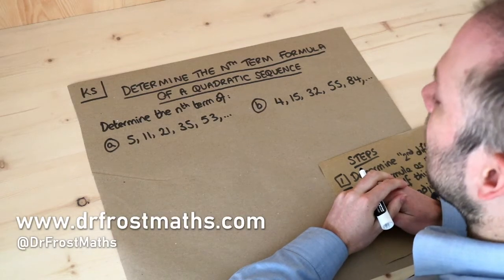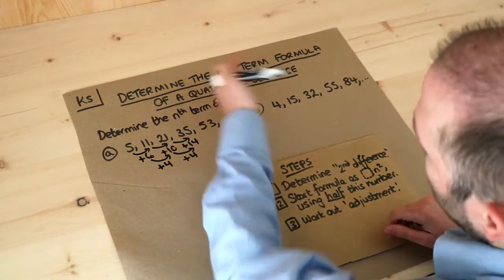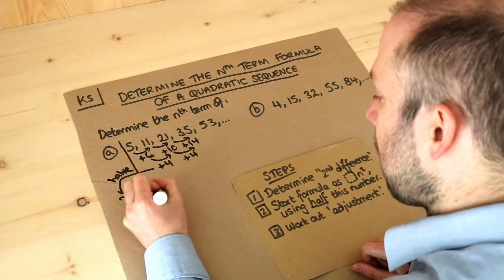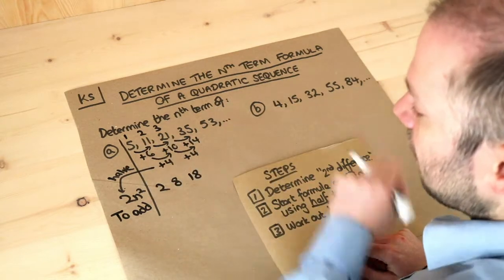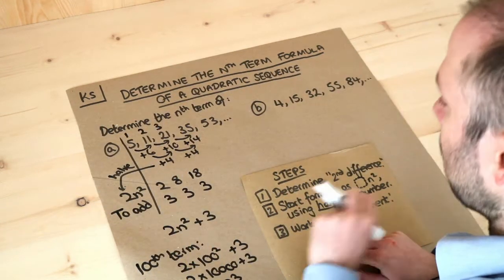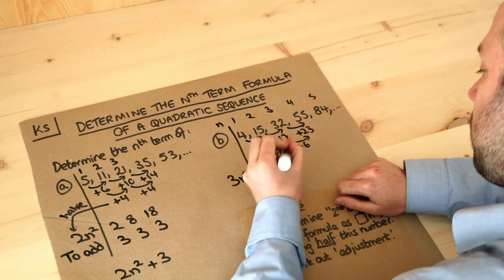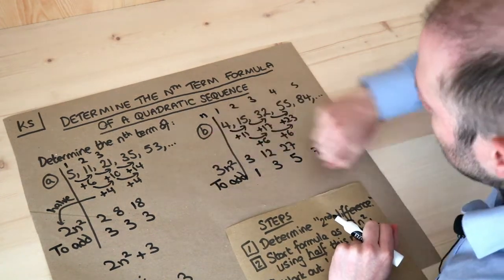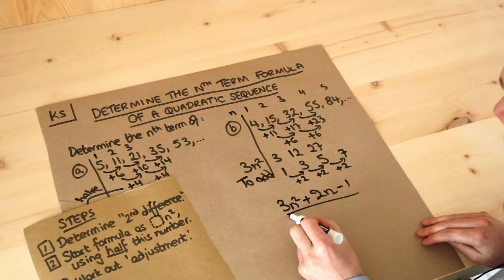Key Skill - Determine the nth term formula of a quadratic sequence.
"Determine the nth term formula of a quadratic sequence."